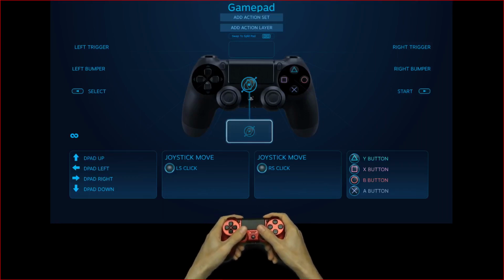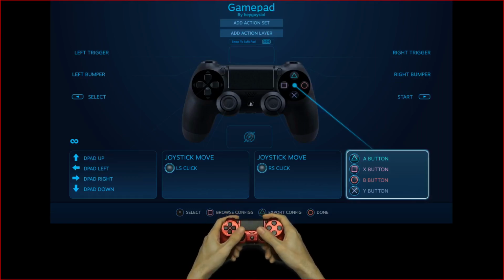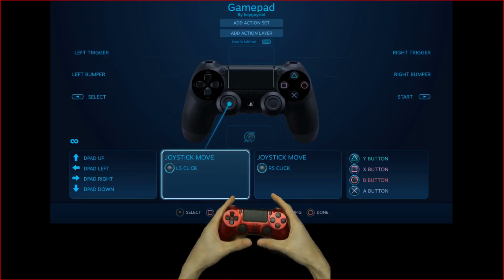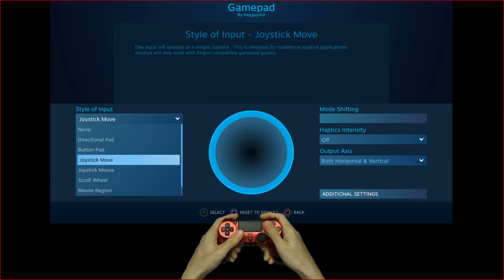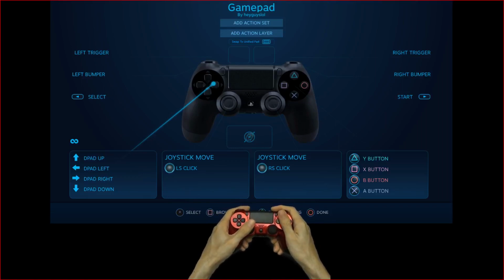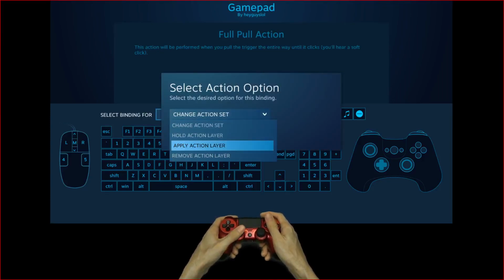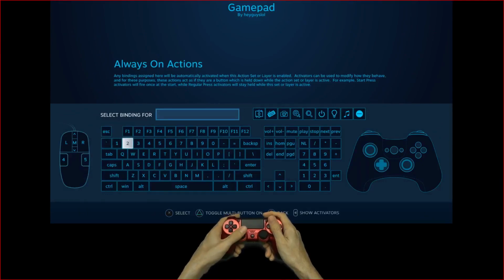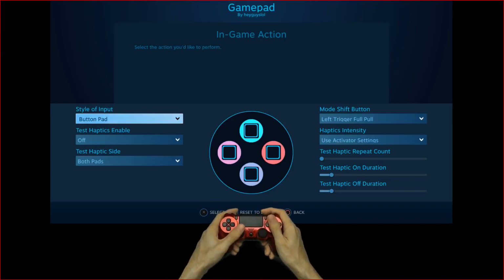Steam Software + DS4 Pro Controller Intro Course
🎮 STEAM - heyguyslol
🎮 PSN - "heyguyslol" (heyguysioi)